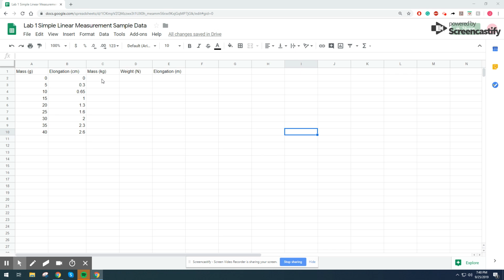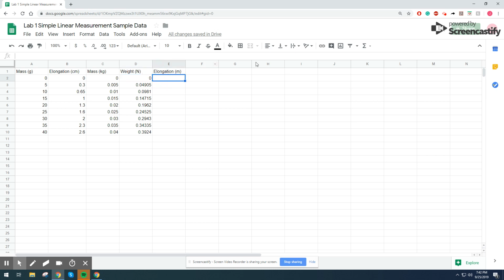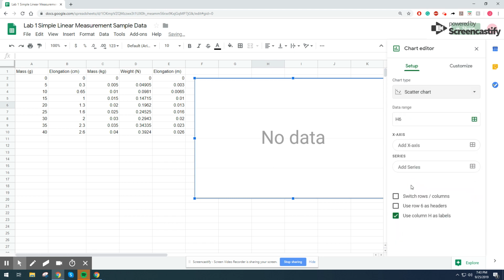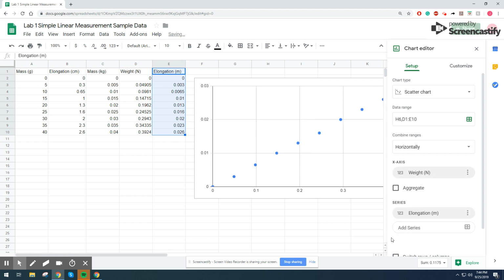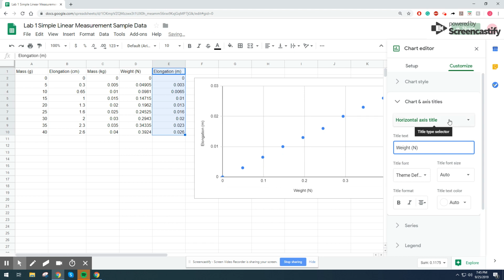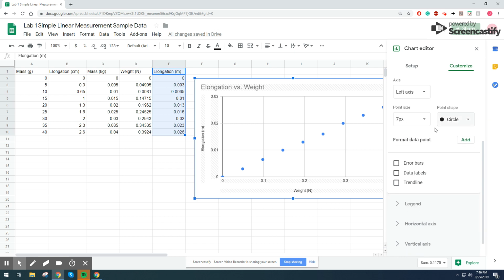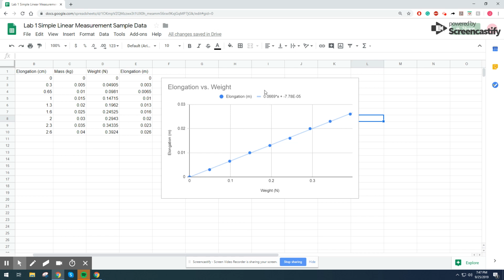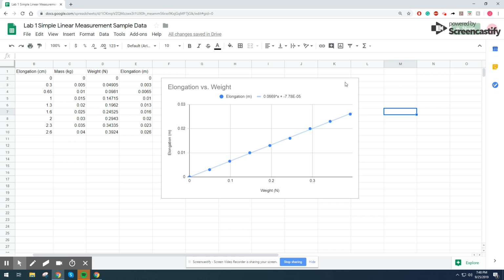Google Sheets Demo Lab 1 Simple Linear Measurement